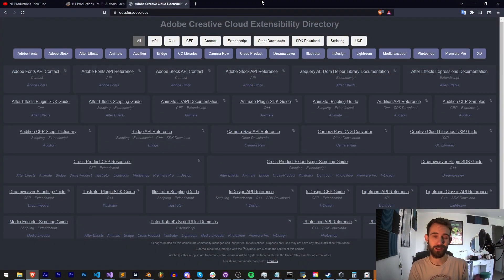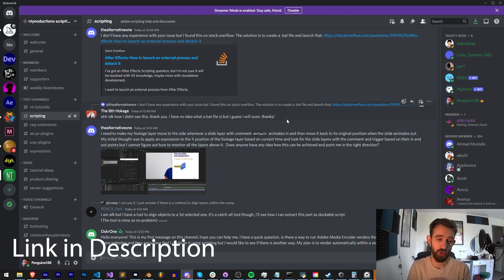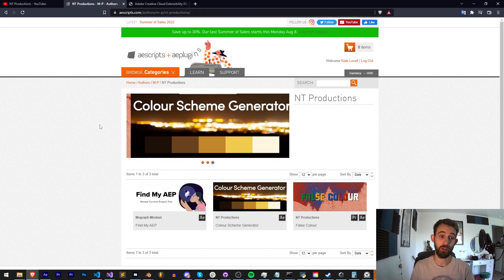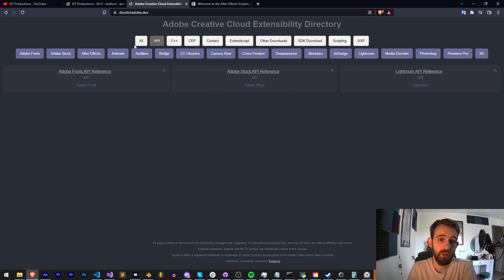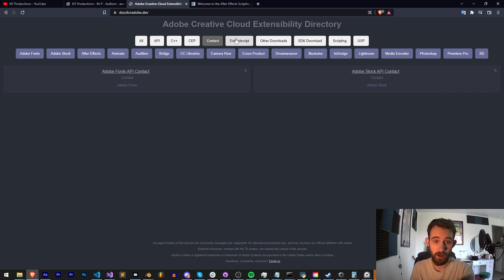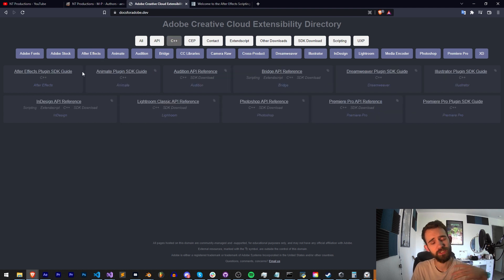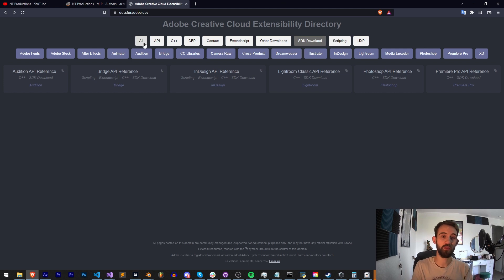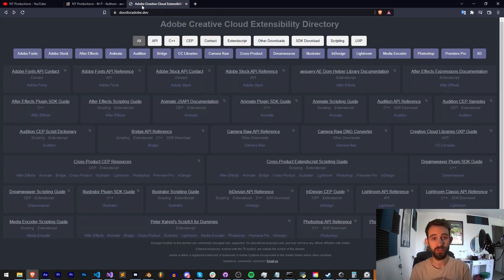Updated Docs For Adobe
A whole ton of documentation available all in one place!

BTC- 3H5VB5RTUs6cNYuuauWd1pzcrUDiE66qsq
ETH/ERC-20- 0x63c70f3d0aB34F2de6afA872f2E1E39B73cBE794